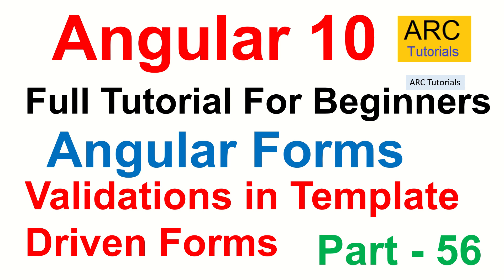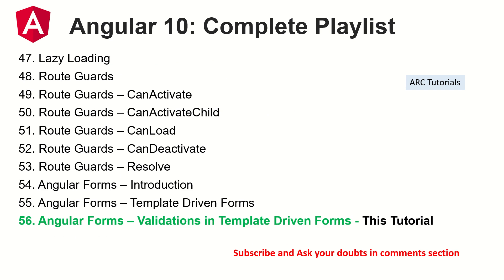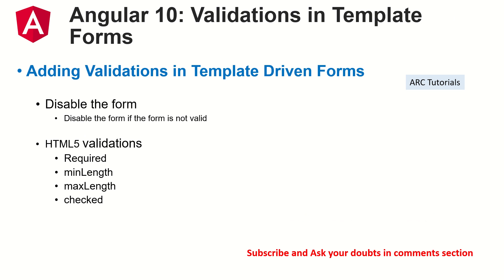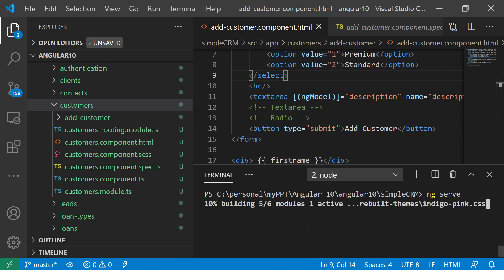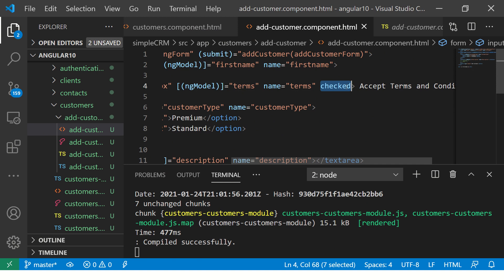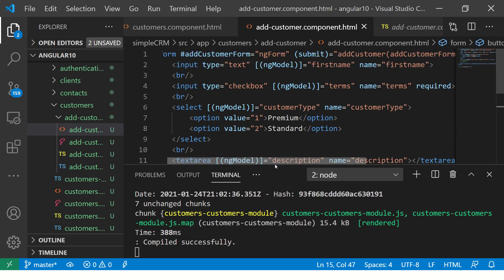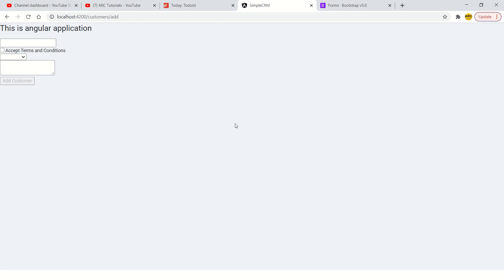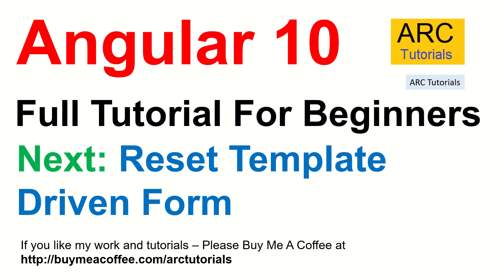Angular 10 Tutorial #56 - Angular Forms Validation Tutorial | Angular 10 Tutorial For Beginners